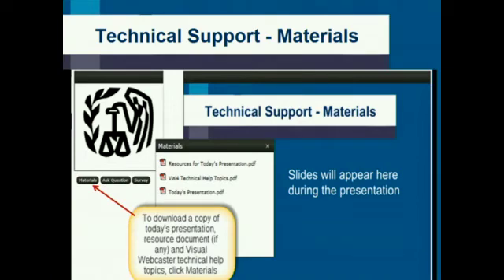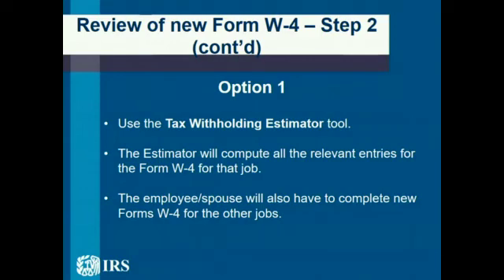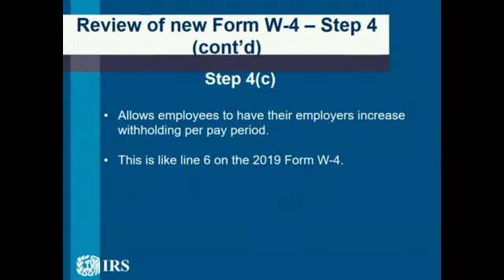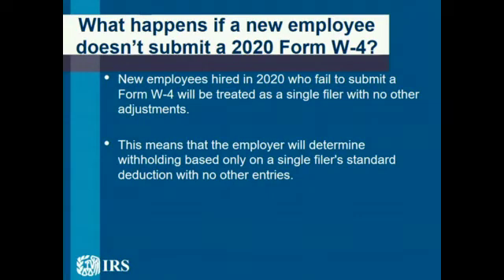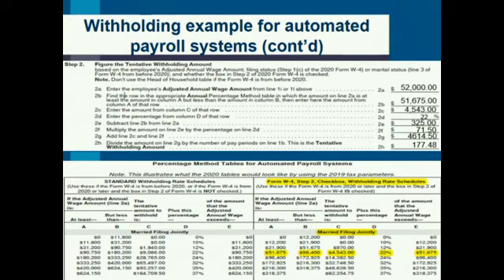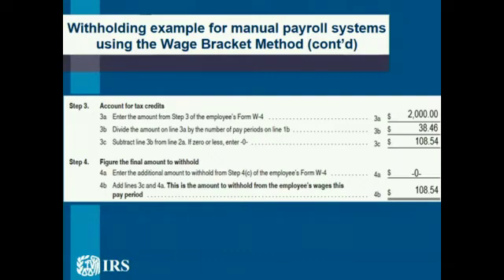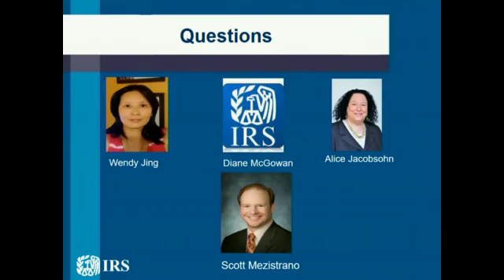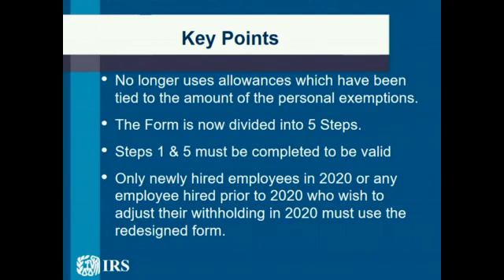Understanding the 2020 Form W – 4 and How to Use it to Calculate Withholding - 财务和税务讲座